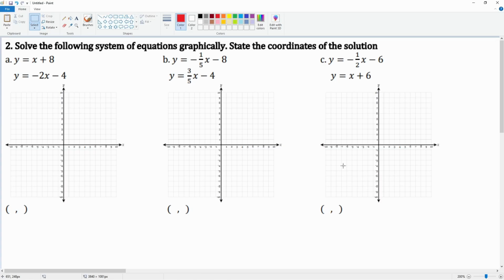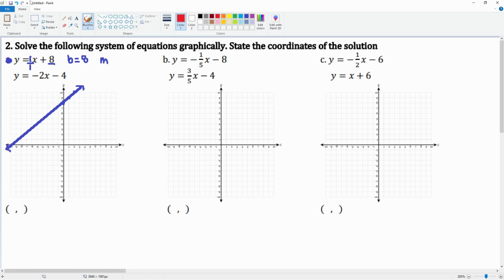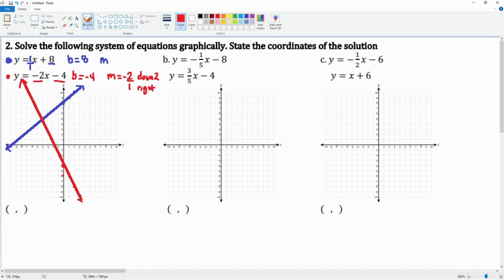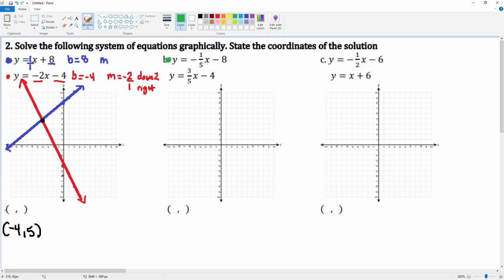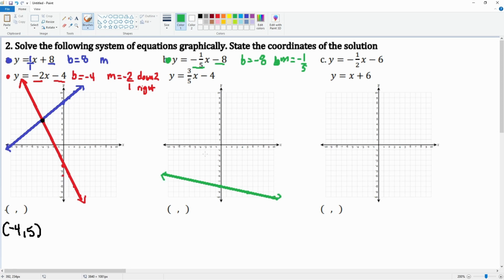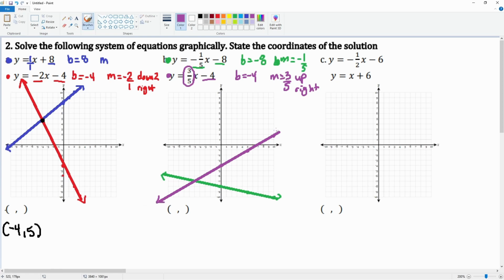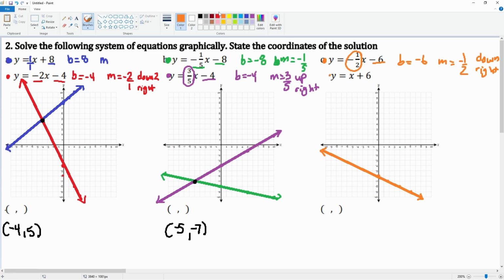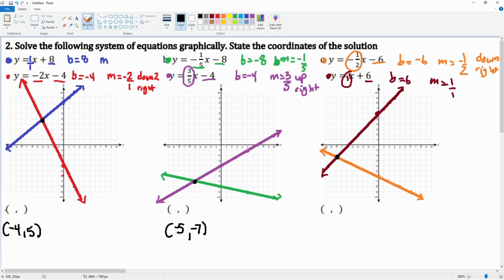Solve a system of linear equation by graphing. Question 2